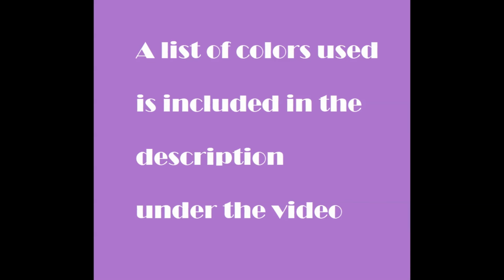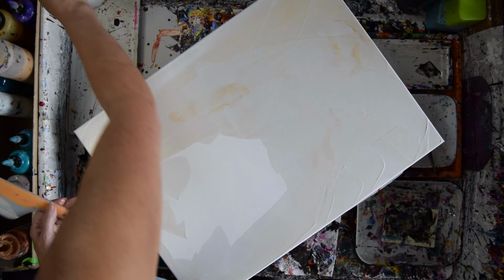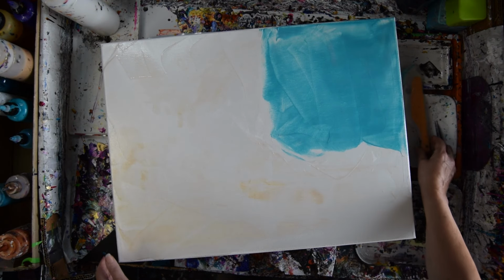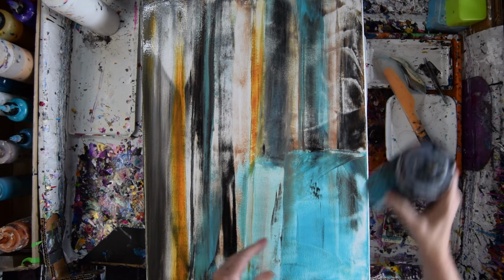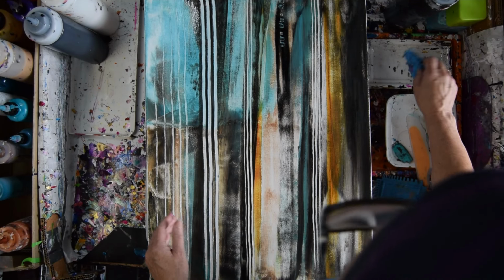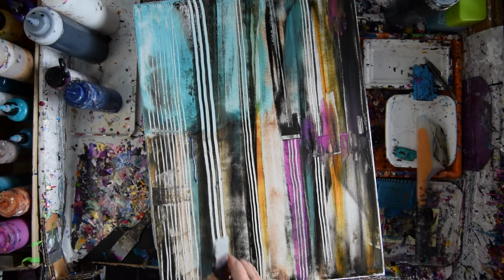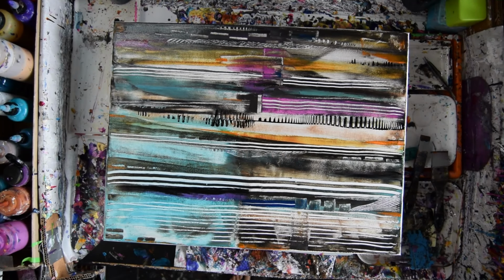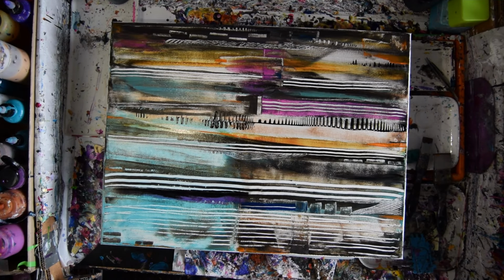#10,090 Mark Making & Patina Using Fluid Acrylics 6.11.2025 Spontaneous art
I am using an 18" x 24" stretched canvas.
  I often use mostly Colourarte colors, many of which are no longer offered for sale publicly. Colourarte Colors abbreviations -Purely Pigments=PrPg -Primary Elements=P.E. (Pigment Powders) -Vivid Intense Acrylics V.I. Vivid Intense Fluorescents-listed- The vast majority of Prizm Pours Colors-P.P. are now discontinued.
The Colors used are listed here. Golden Maple-Bling it-P.E.-Alizarine Rose-VIF-Vibrant Aqua& Cyan Aqua-PrPg-Water Lily-P.P.- Midnight Shadow-P.P.-Rouge Violet-P.P.-Orange Crush-P.P.

QNAG-Golden-Dazzling White Metallic-deco-art
24c Gold-Deco-art
Black Metallic-Anita's
Black Gloss-Meeden

Cell activators are created with Aussie Floetrol and various paint brands and colors. The mix I use is (guestimated is fine) 50-50. Brands used are Amsterdam(black & white), Atelier(red-orange, Cobalt Turquoise, Phthalo Turquois, Silver), Master Touch (dioxazine purple), Purely Pigments( Dancing Fuchsia & a green mix of Sour Apple Vibrant Aqua-different ratio)& Pebeo (rich gold ) mixed with Pebeo (iridescent gold)

 Recipes for mixing for general pouring and blooms.  Acrylic paints are combined with a colorless latex house paint "deep base" (Behr brand suggested ) as a pouring medium with additions of GAC 800 (25%) The GAC  helps it flow and prevents cracking when paint is left too heavy. I add Jo Sonja Gloss Varnish(a good squirt, estimated to be around 05% or less of the total volume). Use this medium as a pouring medium-base, to add colors or powders for blooms and general pouring methods.
Vivid Intense Acrylics V.I. Vivid Intense Fluorescents-listed- Acrylic paints other than Colourarte products are mixed with a 3/4 Floetrol and 1/4 GAC 800 as long as you are not attempting "blooms".

 Experimentation is suggested to find the color saturation preferred. Use this pouring medium for Mica Pigment powders also. Start with a small amount of medium and mix in color a bit at a time start with less, adding more color or medium as necessary mixing thoroughly. Mixing Colouarte's Purely Pigments, Vivid Intense, and Vivid fluorescent acrylics …all can be used to tint any brand acrylic color or create colors using straight colors to a pouring medium. To thin any mix I recommend Colouartes Arte Fluid. Which may still be available through Leslie Ohnstad.

 Every day I learn new things exercising my passion. I will never stop experimenting and am happy to share what I discover. I am Priscilla Batzell instinctive spontaneous painter of contemporary art.